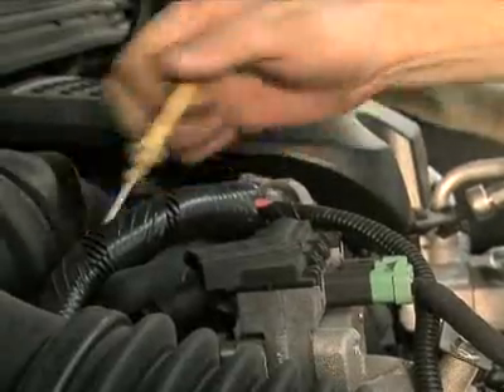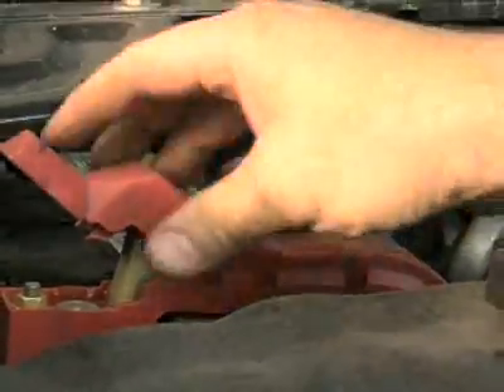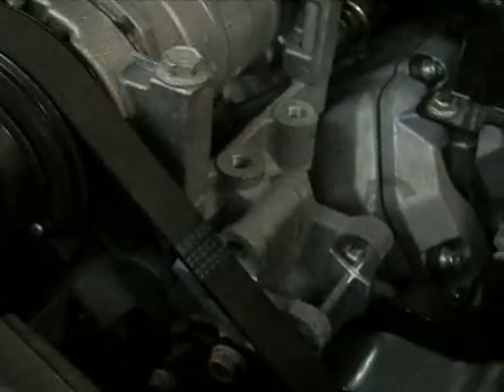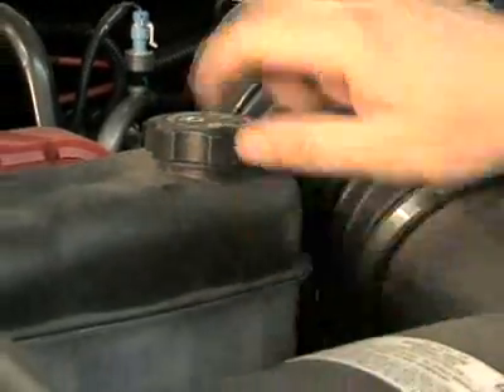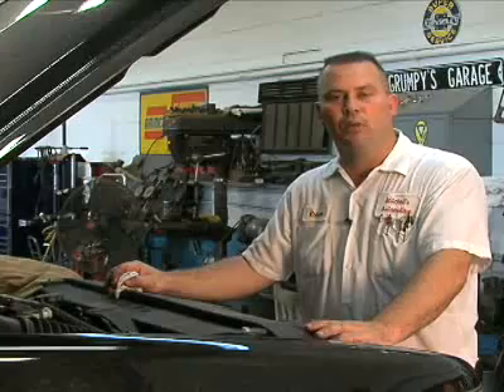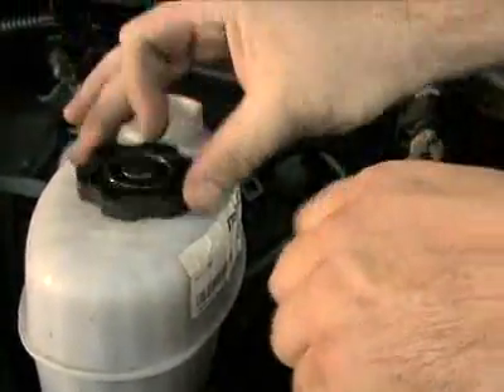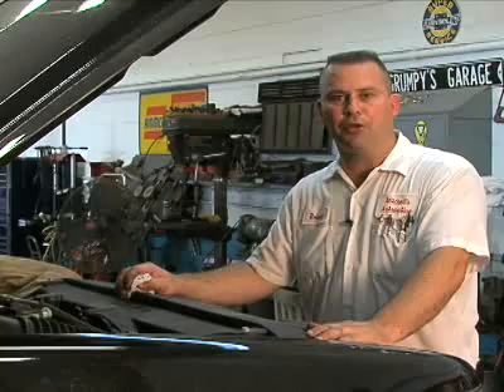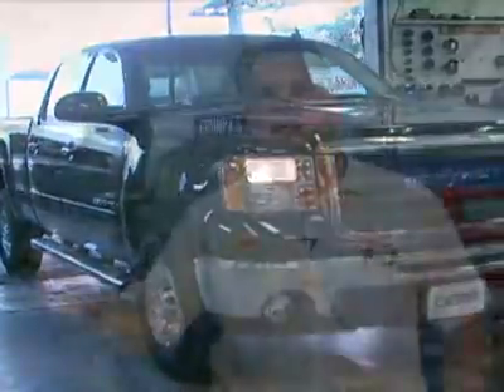Auto Maintenance - Preparing Cars for Cold Weather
Easy tips to help you prepare your car for cold weather.